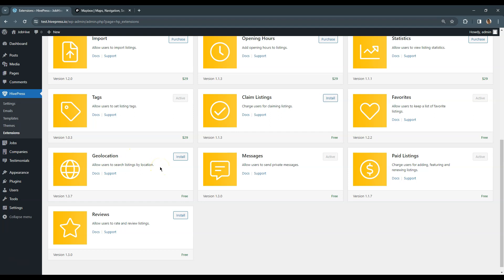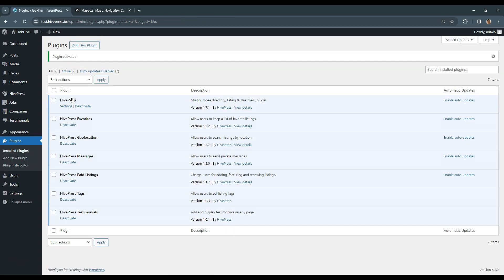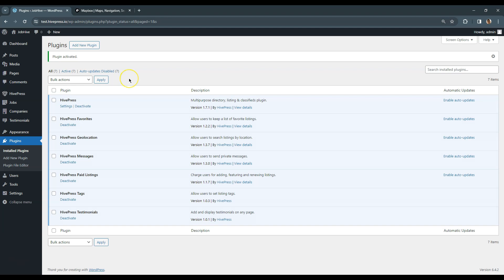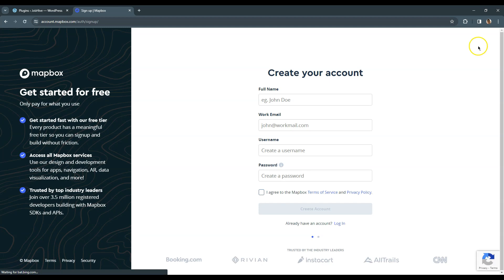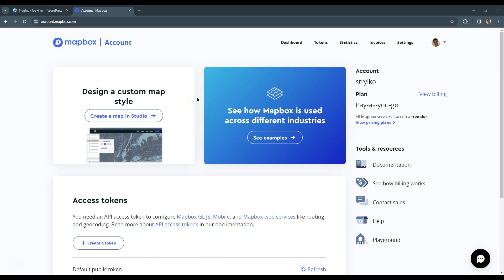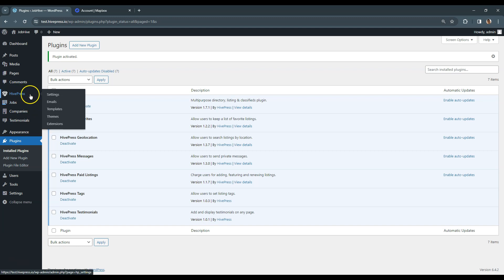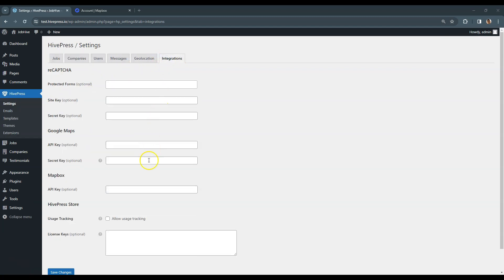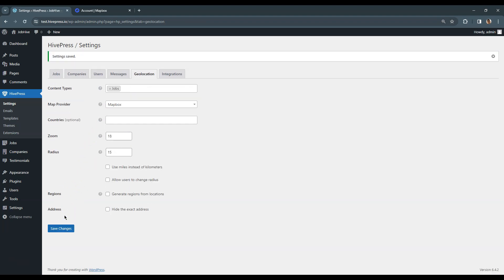Extending Website Functionality [JobHive Course - 3/11]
This is one of the videos from our course on how to create a job board website with WordPress.